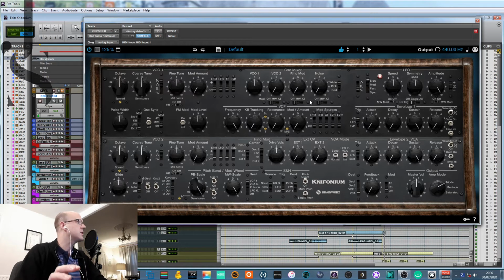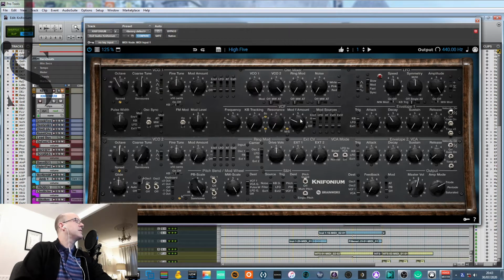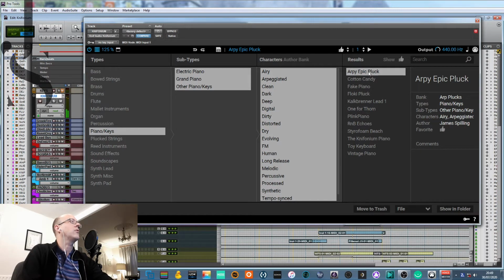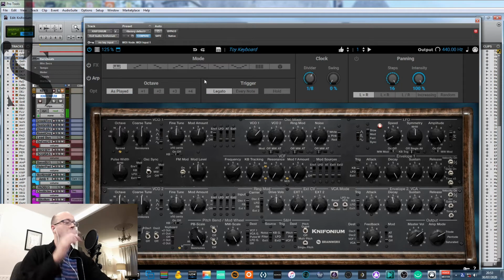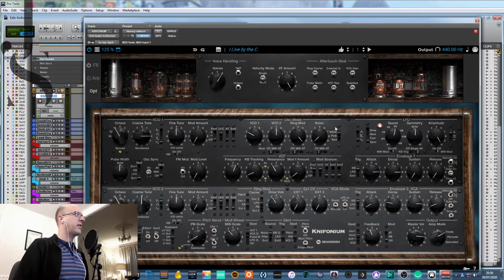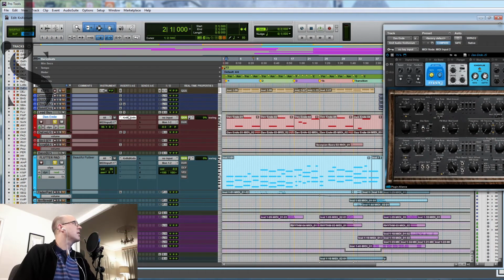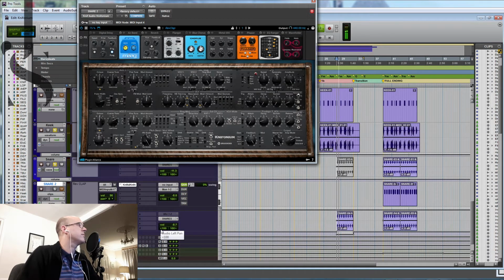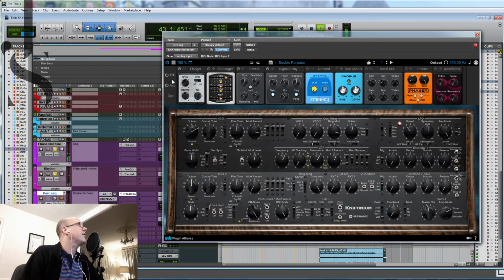My New Favourite Synth? Plugin Alliance/Brainworx KNIFONIUM - [REVIEW/PLAY THROUGH]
Overview and review of KNIFONIUM synthesizer plugin from Plugin Alliance and Brainworx.
Creation of track using only KNIFONIUM to picture.

Not all parts of the synth are covered in this video. This is not a full tutorial.

00:00 Introduction
01:14 Plugin Overview
15:42 Track Walkthrough
27:12 FULL TRACK

Picture purchased @ Shutterstock